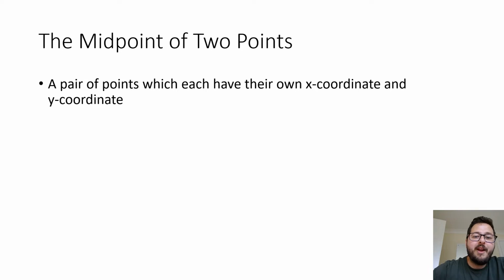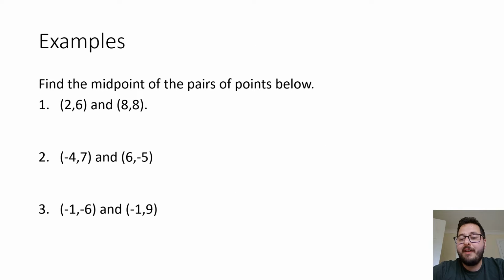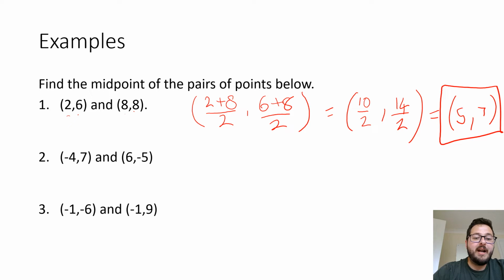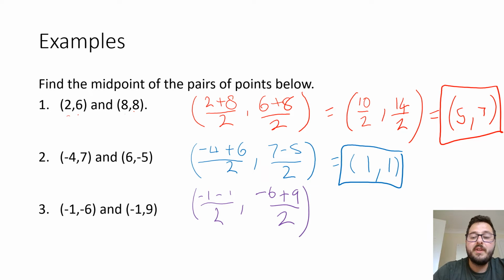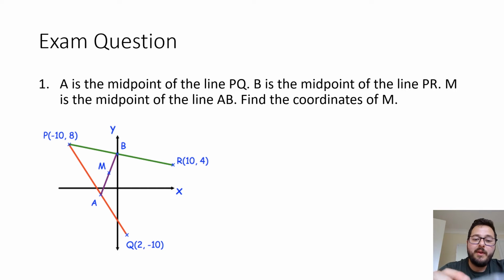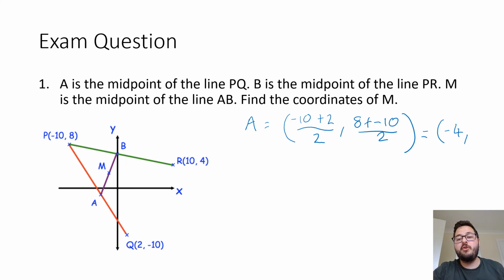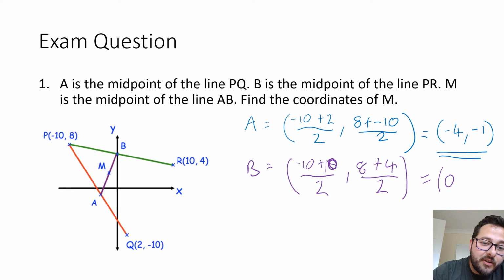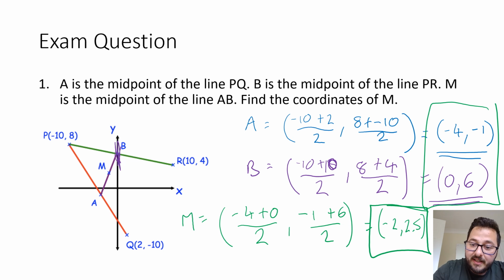Midpoints - GCSE Maths (Foundation and Higher)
How to find the midpoint of a line, along with example questions.